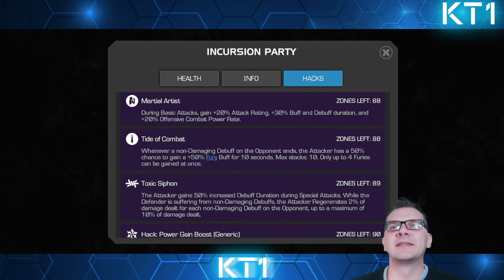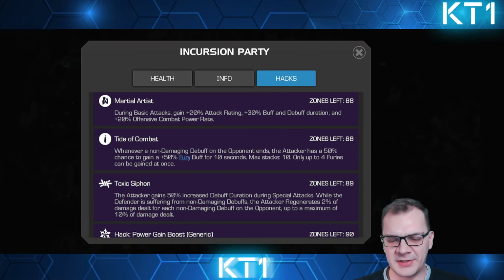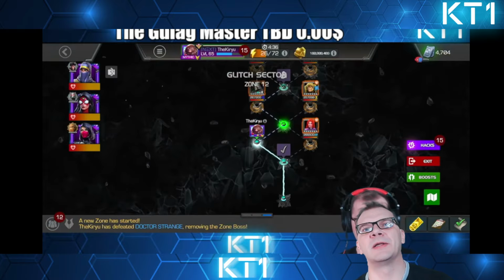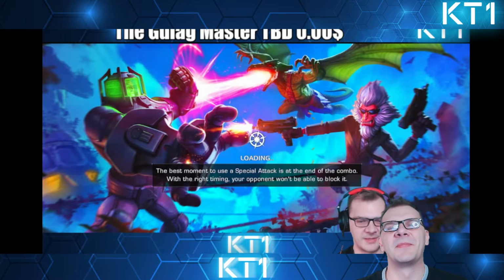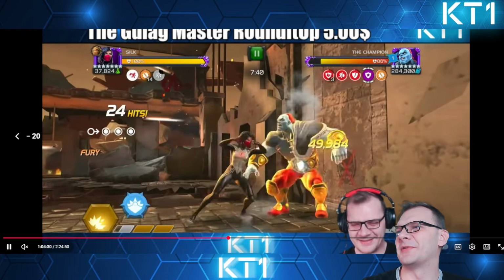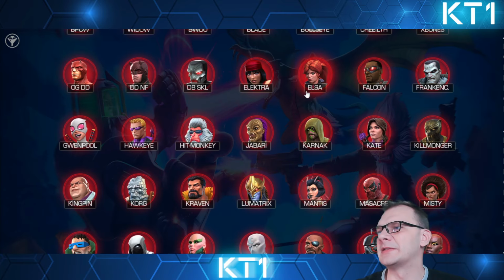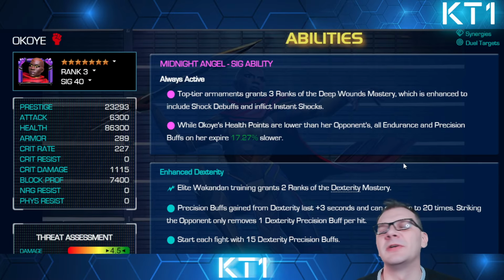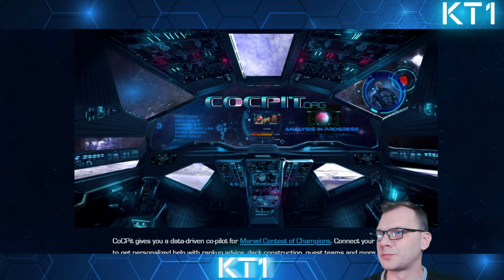Explaining My Glitch Incursions Run That Was Buttery Smooth! Hacks,Team, Other Options And More!